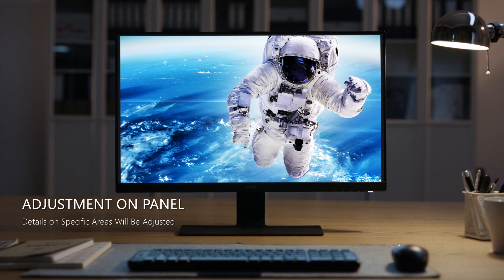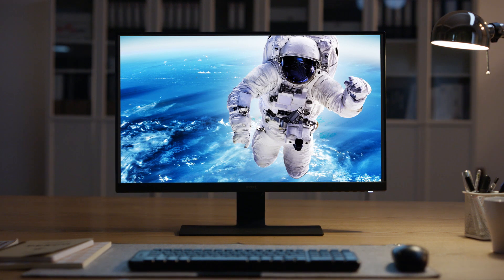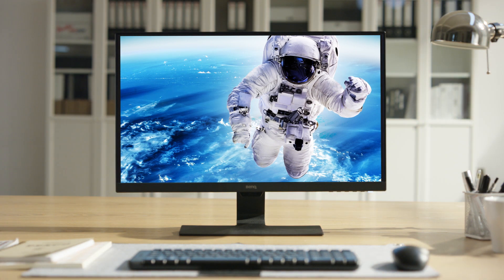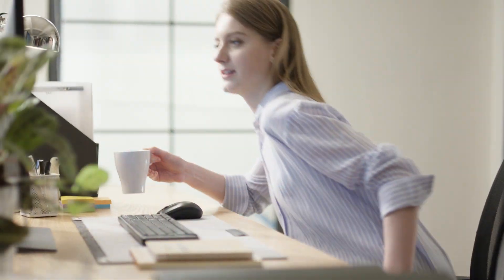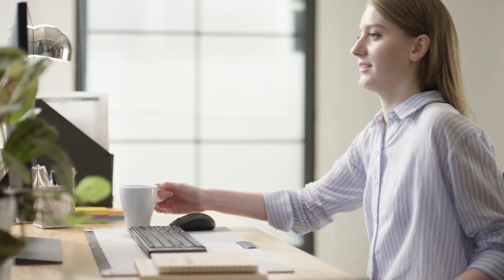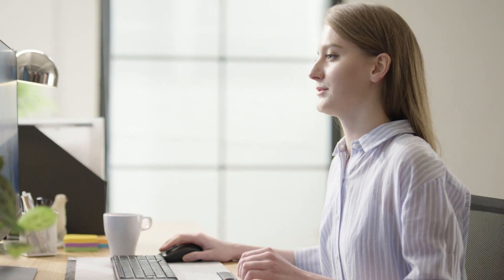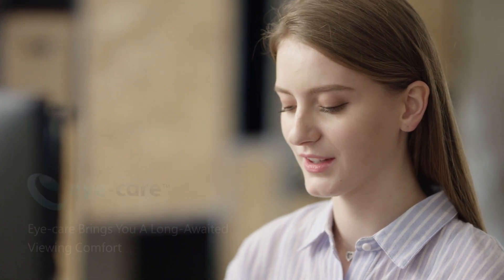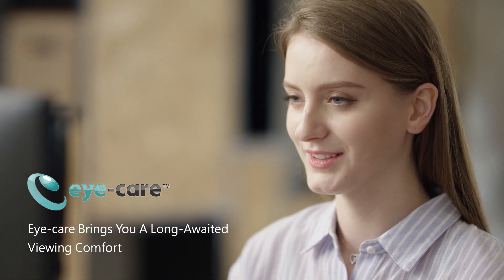BenQ Eye-Care Monitor- Brightness Intelligence (B.I.) reduces eye strain in any lighting conditions.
With BenQ Brightness Intelligence Technology, the ambient sensor senses the amount of ambient light in your viewing environment and automatically adjusts the most comfortable and suitable screen brightness to match your surroundings without sacrificing the image quality of your beloved content. It will also detect content intensity to avoid overexposure of bright scenes while enhancing dark areas to maintain clear visibility.